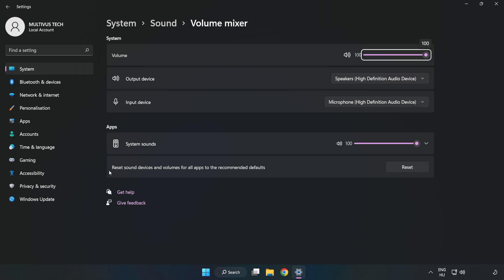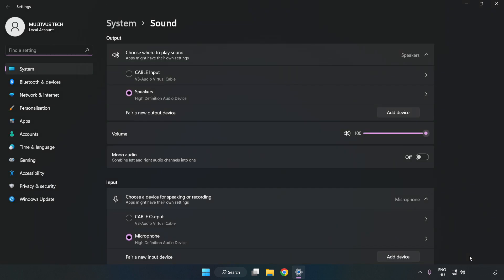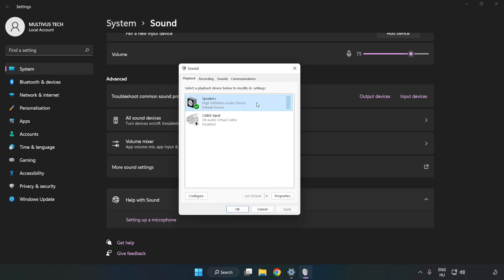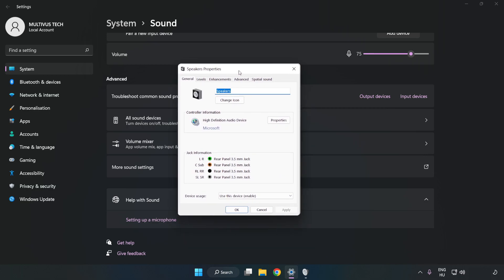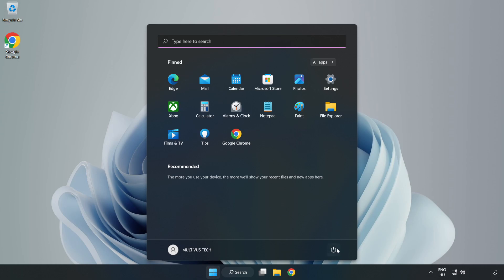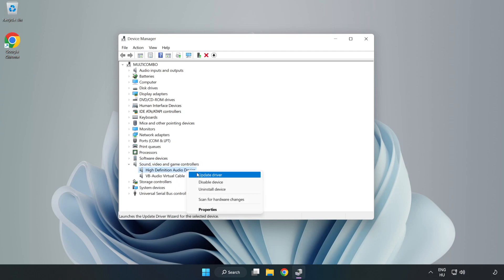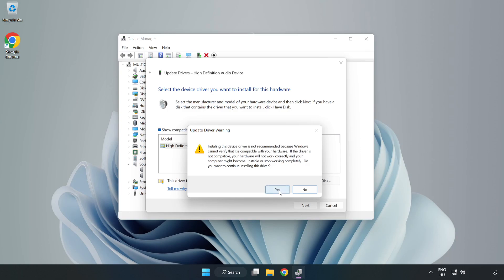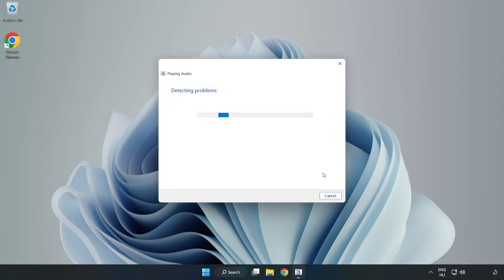How to FIX Baldur's Gate 3 No Audio/Sound Not Working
I'm going to show How to FIX Baldur's Gate 3 No Audio/Sound Not Working